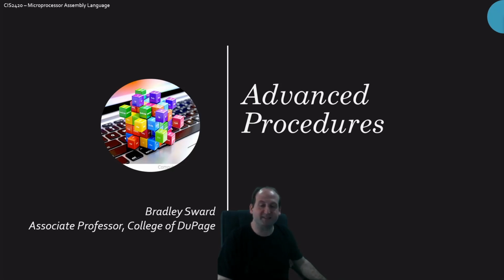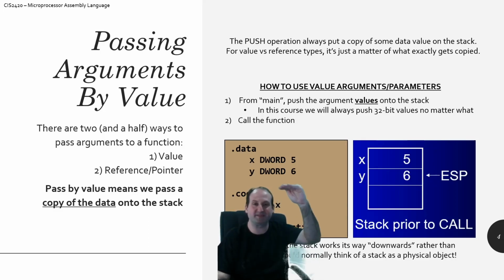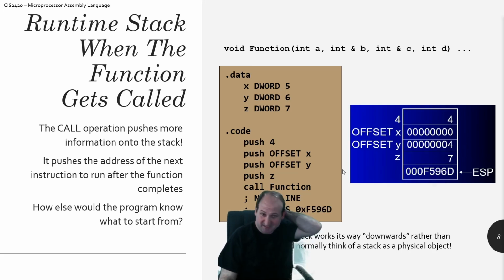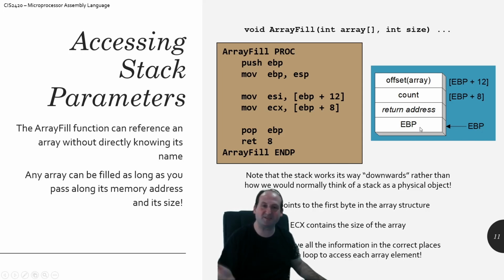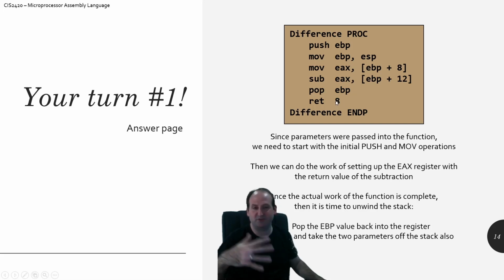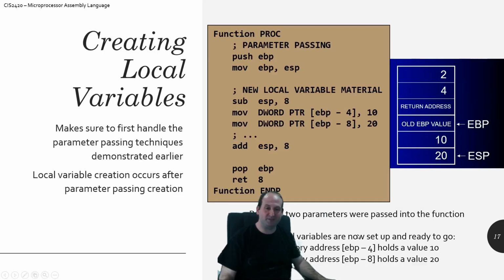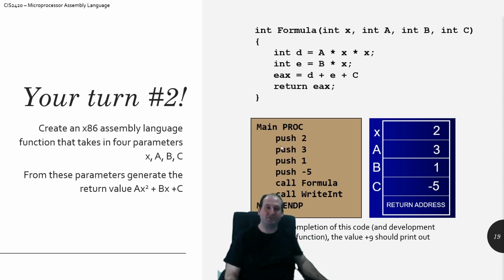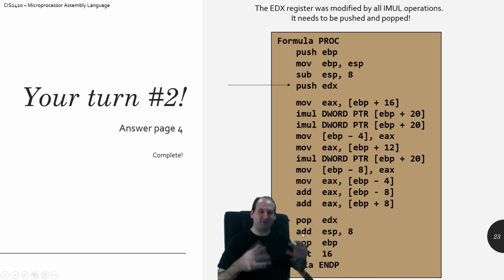x86 Assembly Language - Advanced Functions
A review of advanced functions, and using parameter passing and local variables.